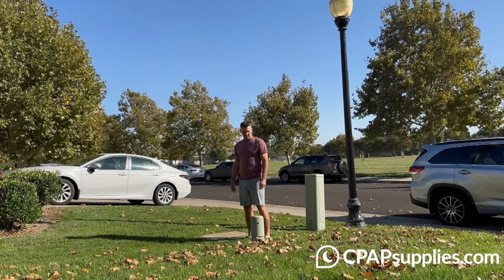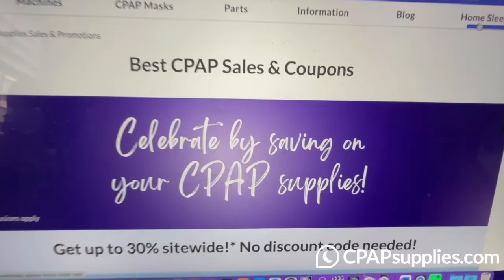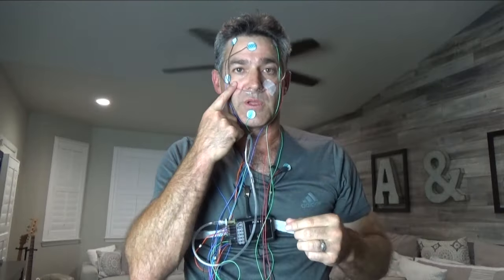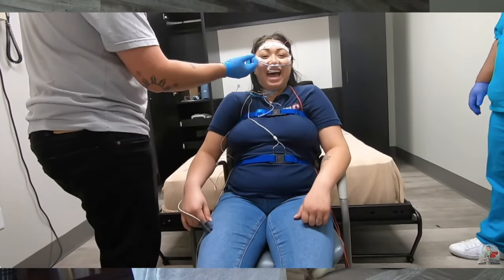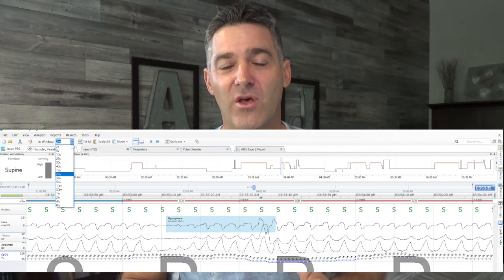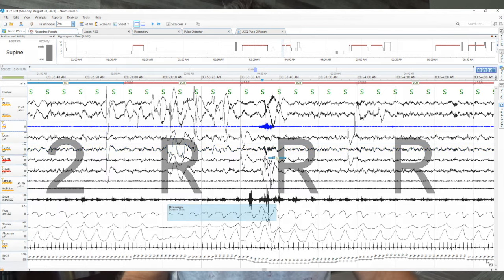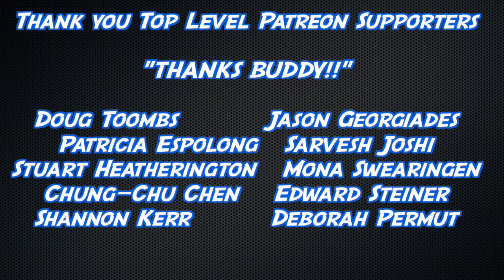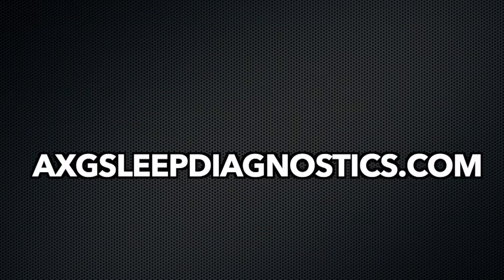Sleep Studies Explained: Type 1, Type 2, Type 3. Best Sleep Test.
Links:
1.
4.
5. Use our Free Forum. (I swear it's free, and we will never give out your information.